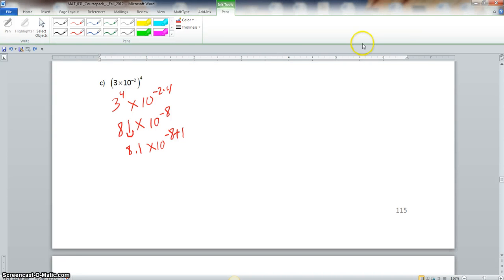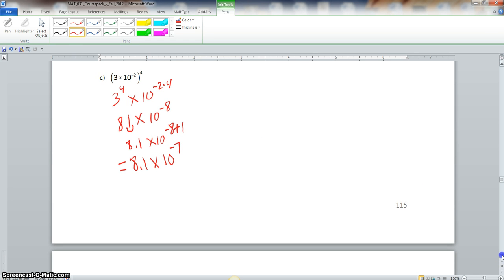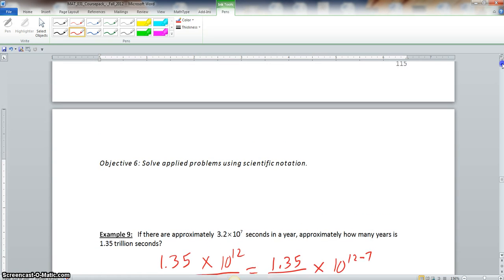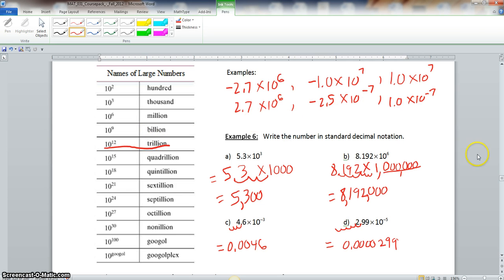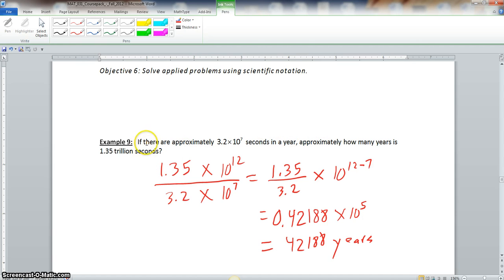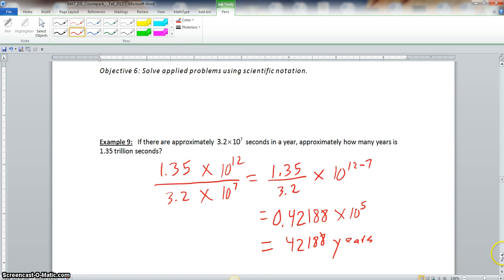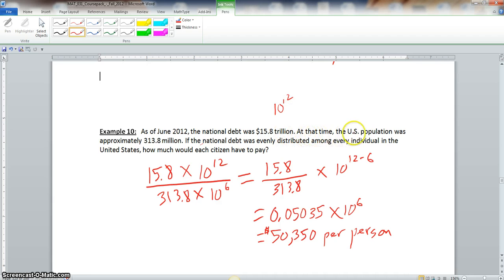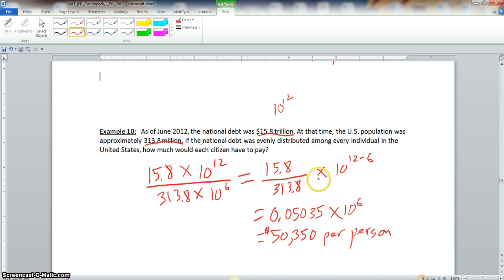MAT 031 Section 5 7 Video 4